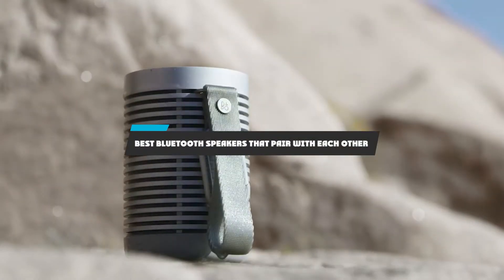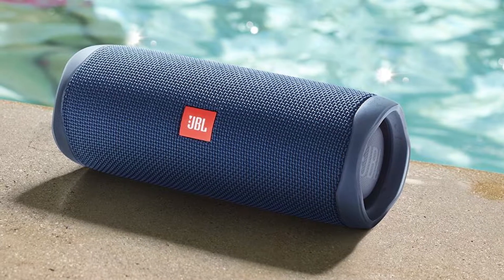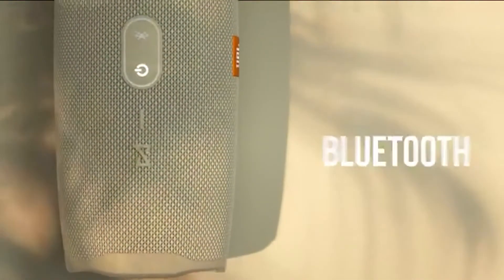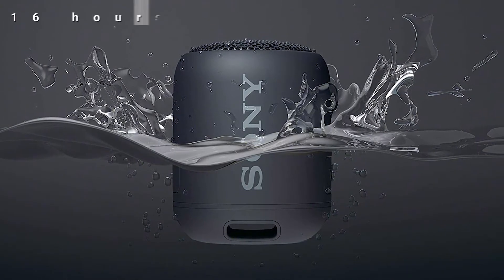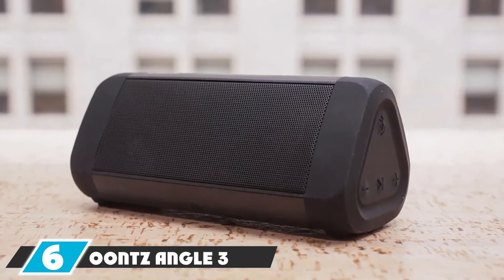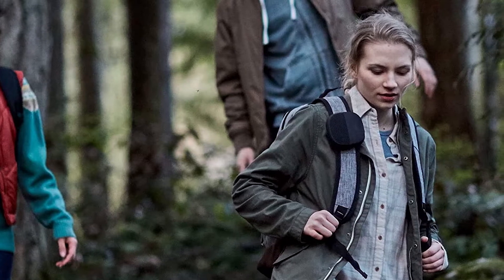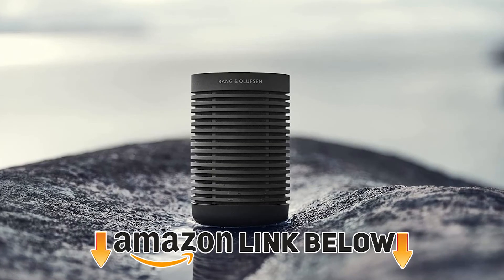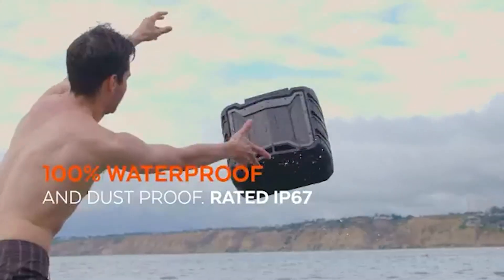Top 10 Best Bluetooth Speakers That Pair With Each Other (2024)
Links to the Best Bluetooth Speakers That Pair With Each Others we listed in today's Bluetooth Speakers That Pair With Each Others Review video & Buying Guide:

Top 10 Best Bluetooth Speakers That Pair With Each Others' List:

1 . JBL FLIP 5, True Wireless Stereo Bluetooth Speaker
2 . JBL FLIP 4, Waterproof Portable Bluetooth Speaker
3 . JBL Charge 4, Waterproof Portable Bluetooth Speaker
4 . Sony SRS-XB12 Mini Bluetooth Speaker-Pair 2 With Each Other
5 . DOSS SoundBox Touch Portable Wireless Bluetooth Speakers
6 . OontZ Angle 3 (3rd Gen) – Bluetooth Portable Speaker
7 . Bose SoundLink Micro, Portable Outdoor Speaker
8 . The Bose SoundLink Revolve, the Portable Bluetooth Speaker
9 . Bang & Olufsen Beosound Explore
10 . ECOXGEAR EcoTrek Boombox

In this video, we have gathered the Best Bluetooth Speakers That Pair With Each Others on the market in 2024. With all types of consumers in mind, we made this list through extensive research, pricing, quality, durability, brand reputation, and various other factors. So, you can grab anything from this list without hesitation.

2. Best PS5 headsets

3. Best Bluetooth Speakers That Pair With Each Otherss

4. Best Bluetooth Speakers That Pair With Each Others

5. Best Wireless Gaming Mouse

6. Best Gaming Chairs

7. Best Gaming Tablets

8. Best Gaming Phones

9. Best Wireless Chargers

10. Best Razer Keyboards